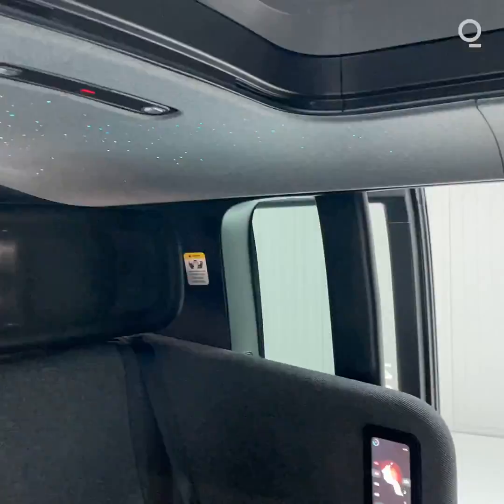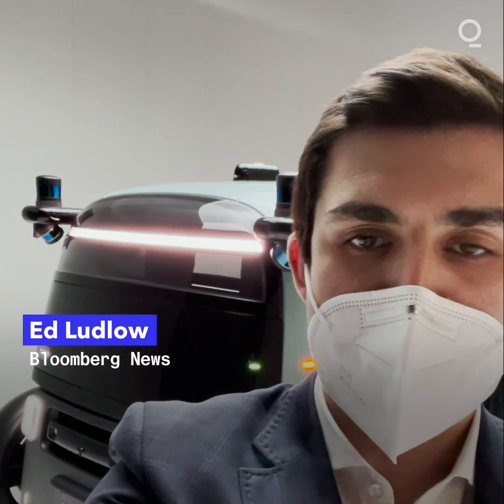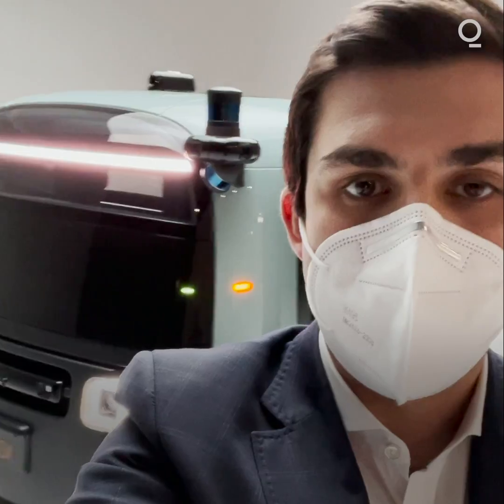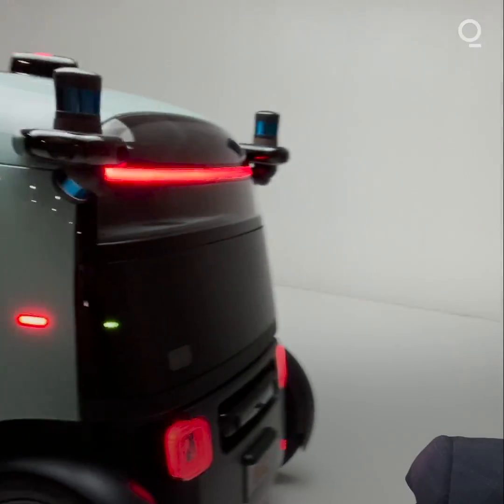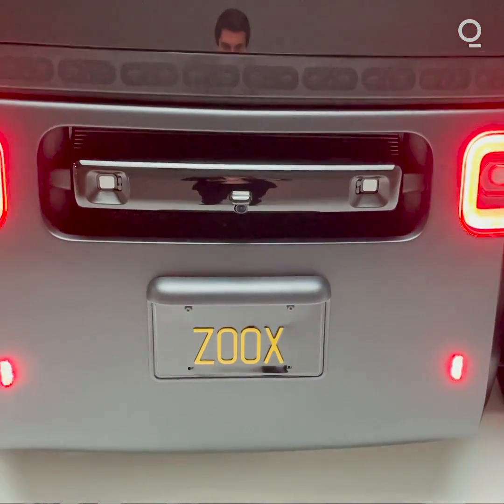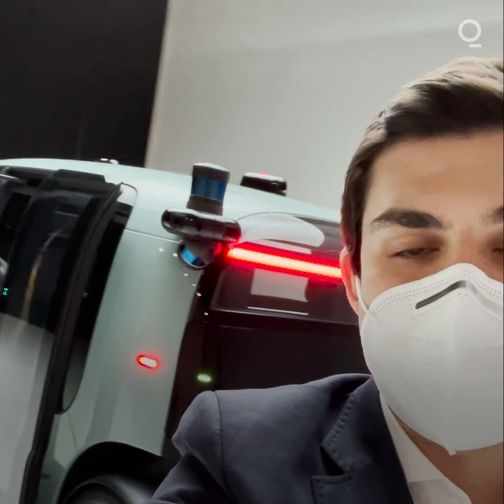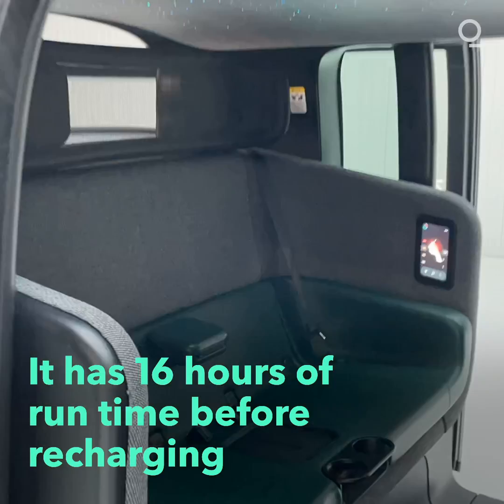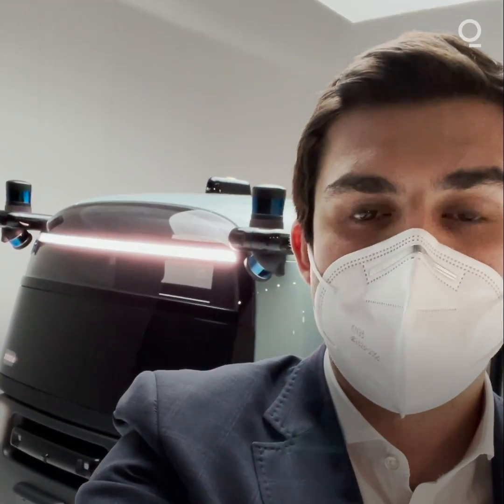Amazon’s Zoox Unveils Robotaxi That Can Drive Day and Night on a Single Charge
Zoox, the self-driving startup owned by Amazon, unveiled a fully autonomous electric vehicle with no steering wheel that can drive day and night on a single charge.

The vehicle, which Zoox describes as a driverless carriage or robotaxi, can carry as many as four passengers. With a motor at each end, it travels in either direction and maxes out at 75 miles per hour. Two battery packs, one under each row of seats, generate enough juice for 16 hours of run time before recharging, the company said. To commercialize the technology, Zoox plans to launch an app-based ride-hailing service in cities like San Francisco and Las Vegas.

“This is really about re-imagining transportation,” Zoox Chief Executive Officer Aicha Evans said in an interview with Bloomberg Television. “Not only do we have the capital required, we have the long-term vision.”

The company also plans to launch ride-hailing services in other countries, Evans said. Executives didn’t say how much rides would cost but that they would be “affordable” and competitive with services operated by Uber Technologies Inc. and Lyft Inc. Nor did they say when the service would launch but confirmed it wouldn’t happen in 2021. In a video released Monday, Evans used Zoox’s app to hail the vehicle outside San Francisco’s Fairmont hotel and took a spin around the block.

Acquired by Amazon in June for an undisclosed sum, Zoox is one of several companies racing to put fully autonomous vehicles on the road, an effort that’s taking longer than anticipated. Most are testing retrofitted conventional cars on public roads, and few are commercially deployed. In October, Alphabet Inc.’s self-driving unit Waymo started a fully driverless taxi service in suburban Phoenix. General Motors Co.-backed Cruise LLC is also testing autonomous cars -- recently without safety drivers -- in San Francisco, using a fleet of electric vehicles based on the Chevy Bolt.

Despite being years from deployment, several of Zoox’s quirky-looking mint-green vehicles are already being built at a facility in Fremont, California. The factory has the capacity to eventually produce 10,000 to 15,000 units annually, executives said. Suppliers send the major components -- the drive unit, body, battery pack and so on -- pre-assembled, and Zoox then does final assembly in stages, a process it likens to building a Lego set. Executives declined to reveal the battery supplier.

The unveiling of a production car marks a significant step for a company that has been working on an autonomous passenger vehicle since its founding in 2014. At times Zoox was “ridiculed” for what it was trying to do, Chief Technology Officer Jesse Levinson told Bloomberg TV.

“Unlike many of the concept cars other companies have shown in the last several years this vehicle has passed all the FMVSS crash tests,” Levinson said, referring to tests required by U.S. regulators.

Zoox isn’t the first to unveil a fully autonomous passenger vehicle. GM’s Cruise showed off a battery-powered shuttle in January. Called the Origin, it also does away with many of the controls present in conventional cars: pedals, rearview mirrors, steering wheel. Cruise plans to commercialize the Origin through a ride-sharing service and says it’s cheaper to run than a conventional car.

Zoox’s vehicle is similar but smaller. On each corner a “sensor pod” houses a spinning laser sensor and other lidars and as well as cameras to help it navigate. A pair of front-facing cameras sit atop of the vehicle, with other less-visible sensors mounted on the sides. Each corner pod has a 270-degree field of vision, enabling the car to see more than 360 degrees of terrain at once.

The vehicle’s safety features include airbags that form a cocoon around each passenger in the event of a crash, which Zoox says is unlikely given its confidence in the technology. The company can manually operate the vehicles remotely and communicate with passengers in real time. For those worried about privacy, Zoox says passengers will have the option to blur images captured by the on-board camera.